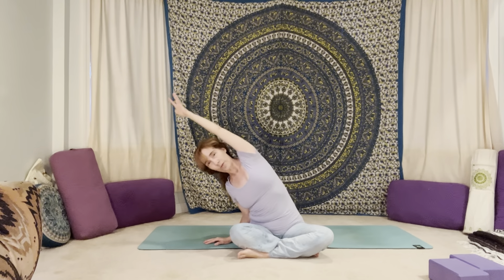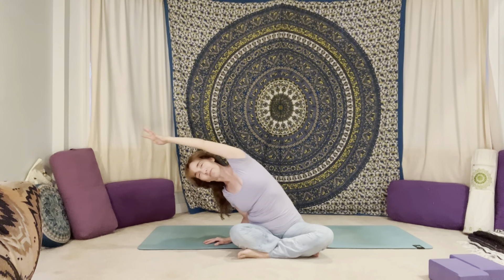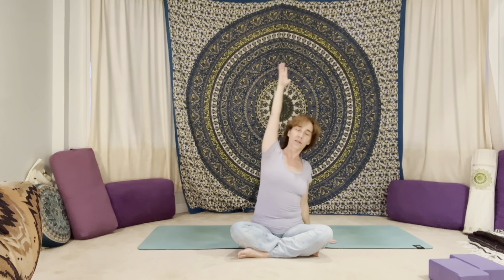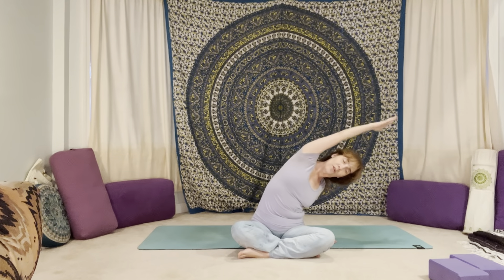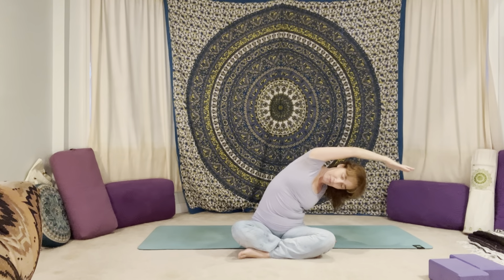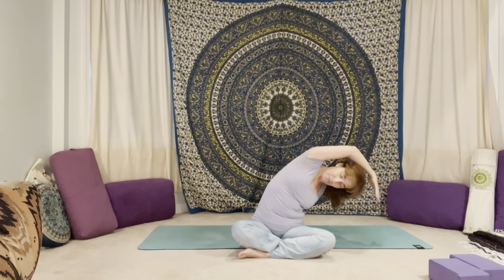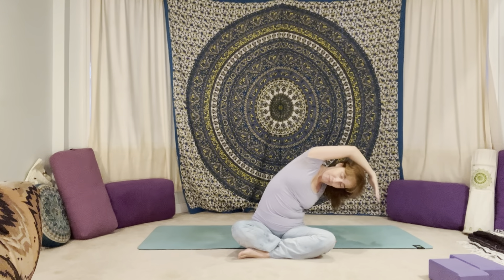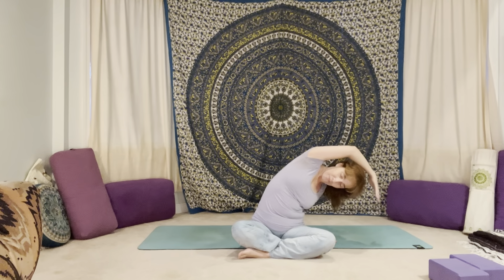Gentle Hatha Yoga Practice - Triangle/Revolved Triangle